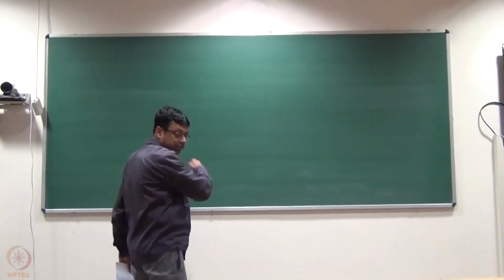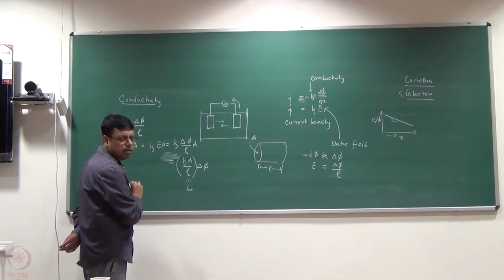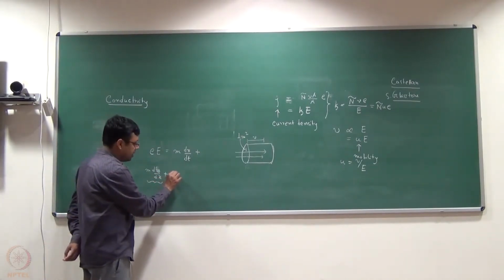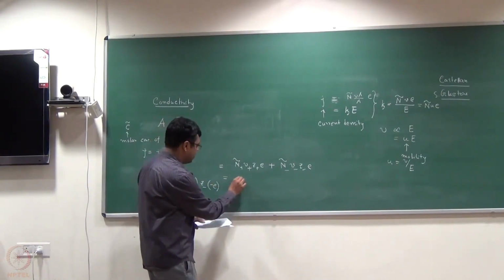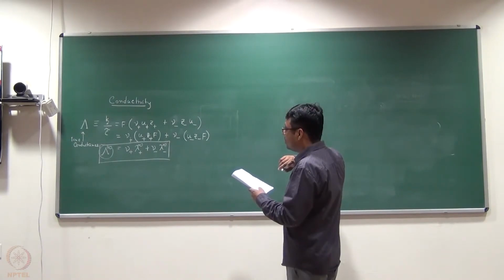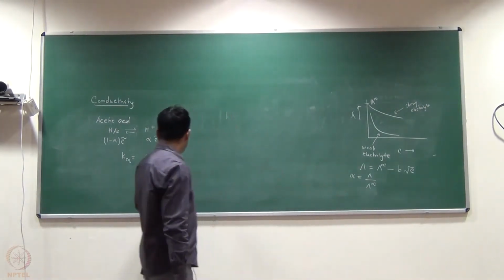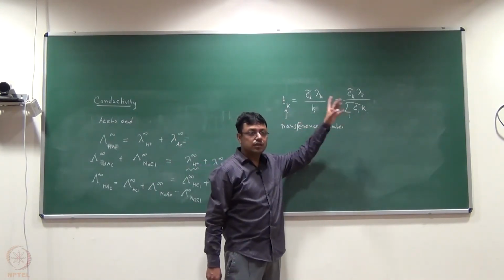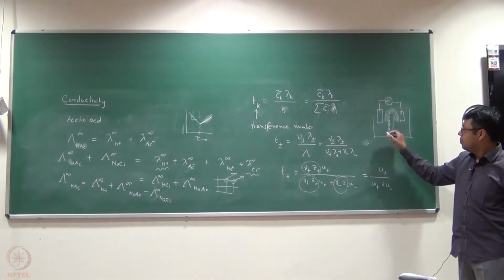Electrochemistry: Insights into electrode processes, Ionic conductivity 02